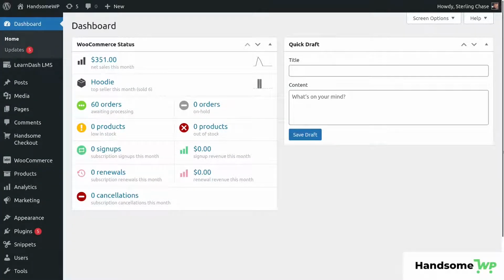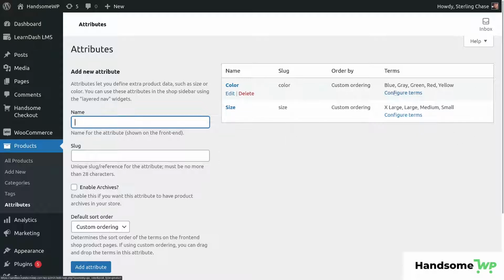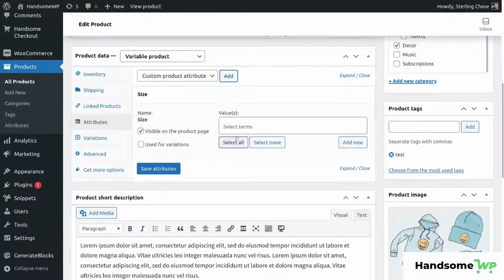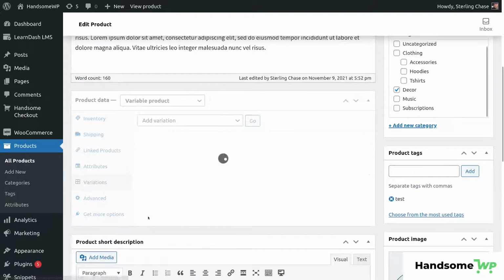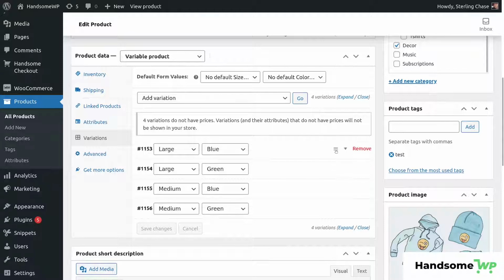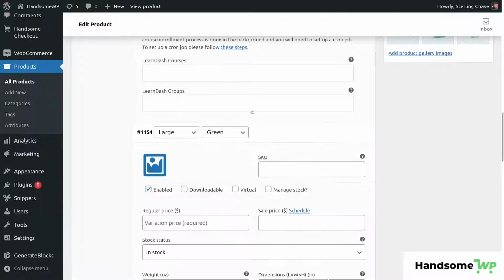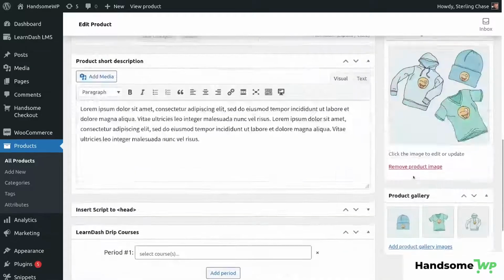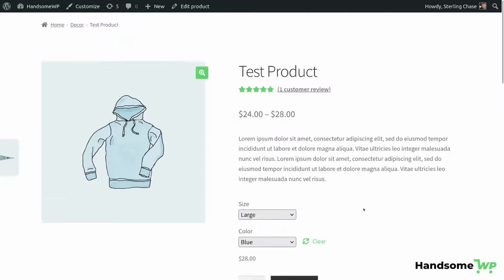WooCommerce | Attributes & Variable Products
Understanding how WooCommerce attributes and variable products work can be a powerful tool for your Woocommerce arsenal.  In this video Sterling runs through setting up attributes, and then creating a fully working variable product for WooCommerce.

0:00 - Intro
0:23 - Setting up our attributes.
0:52 - Adding attributes to our products.
2:23 - Setting up our variations.
4:25 - Demoing our variable products on the front end.
5:02 - Outro